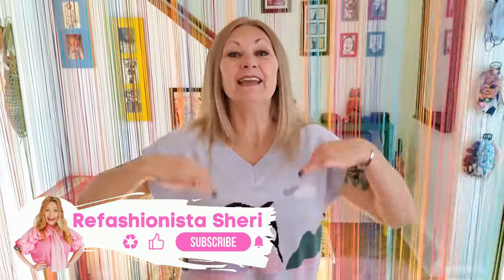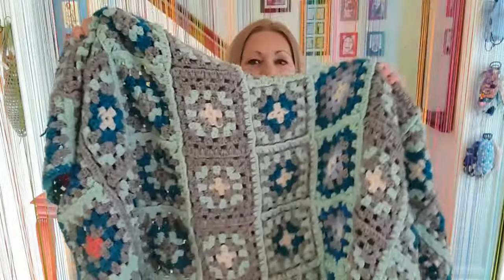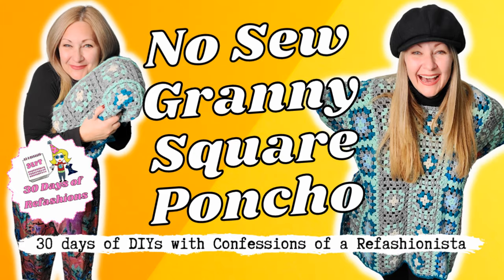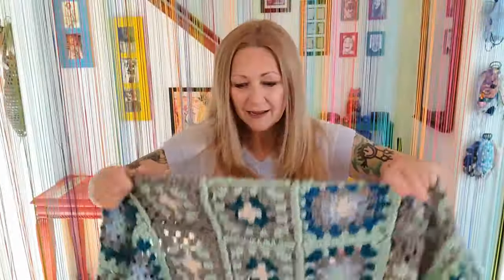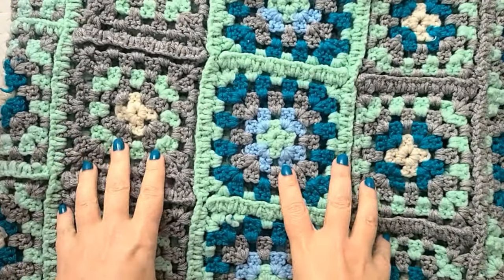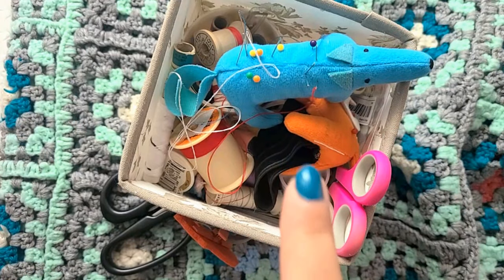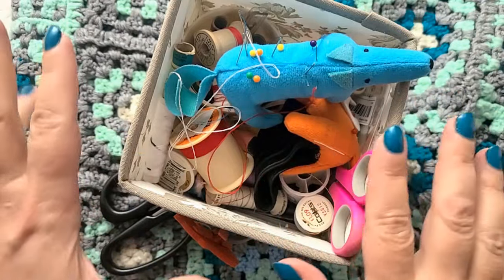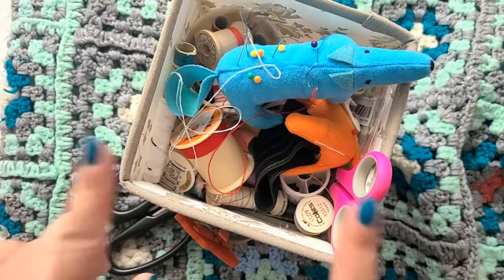Thrift Flip: Upcycled DIY Granny Square Blanket Cardigan - easy hand sewing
Let's transform a thrifted granny square blanket into an awesomely cozy cardigan using only very basic hand stitches + a bunch of refashionista imagination! 🧵 Links & timestamps below:
0:00 Intro
1:02 No sew granny square poncho
1:42 Materials needed
2:00 Sewing Basics eBook
2:08 Refashioning 101 eCourse
2:45 Step one - finding the center for the neckline
4:08 Step two
5:20 Step three
6:35 Step four
7:41 Step five (optional DIY bell sleeves)
9:05 DIY sleeves playlist
9:25 Reveal & styling
11:00 Troll Time 👺 with Guy
14:35 20 year trend cycle
15:35 Outro